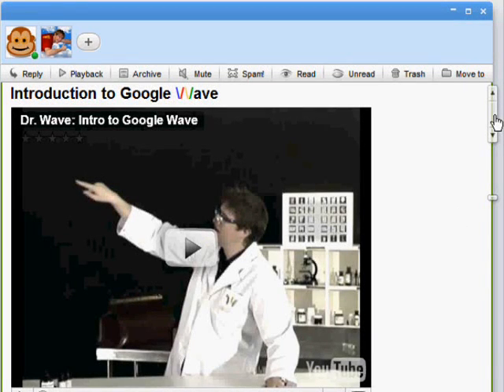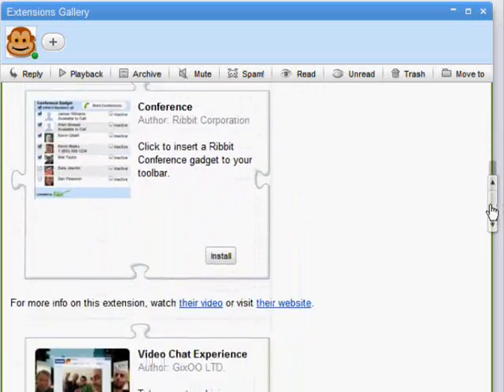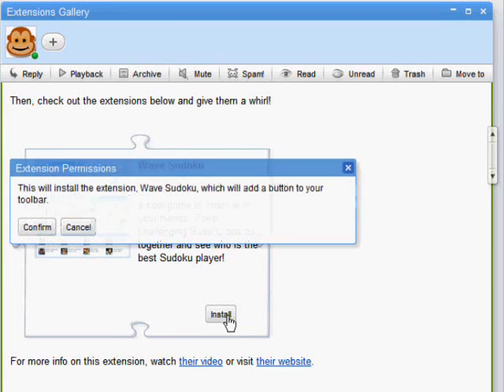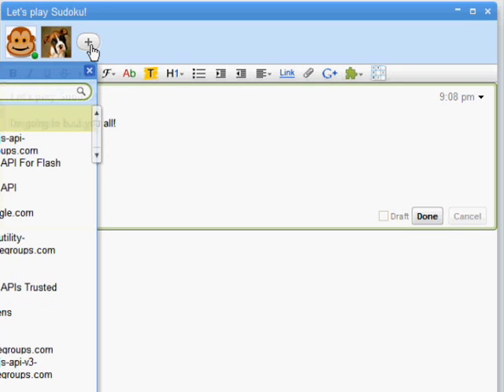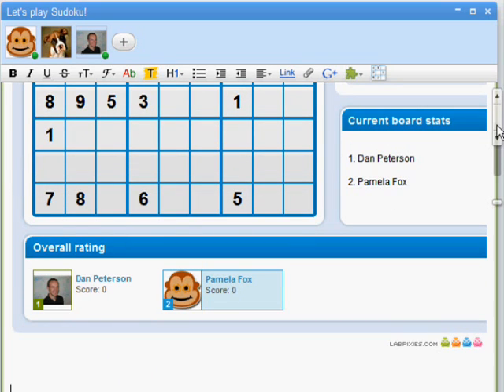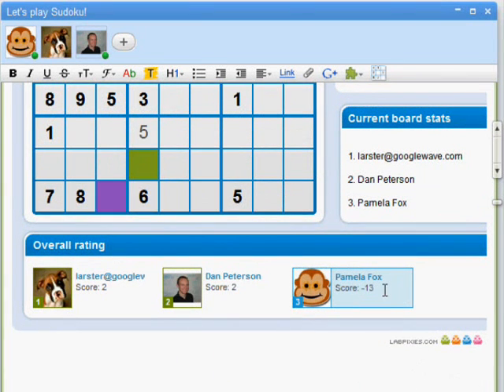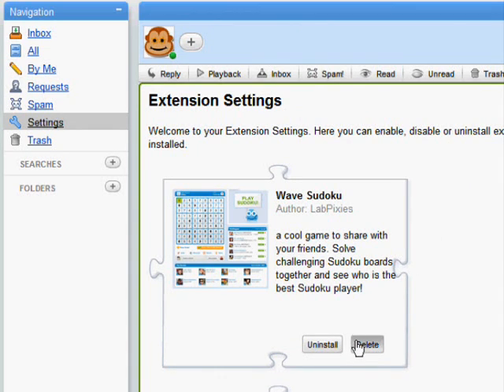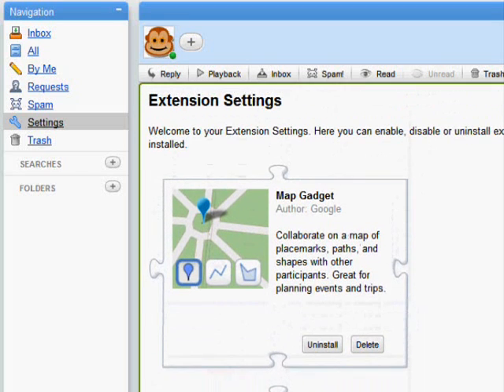Extensions Gallery Intro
A walk-through of the Google Wave Extensions Gallery Wave, which lets users install and use extensions.

Note: Google Wave is currently only in preview launch, and not available for use by everyone.